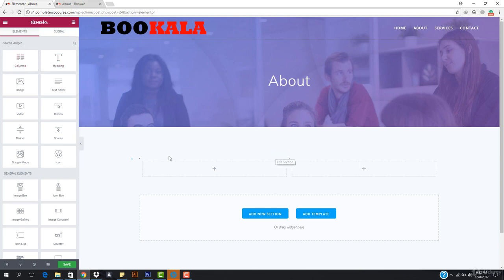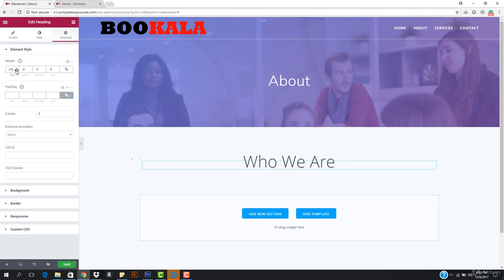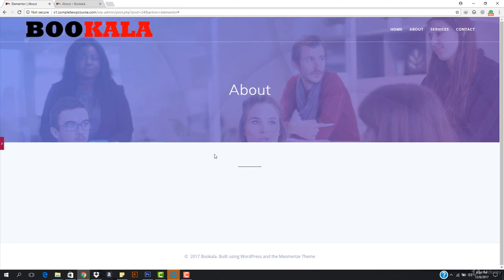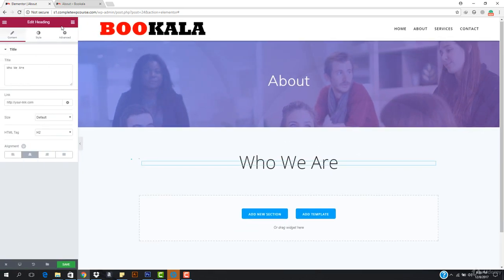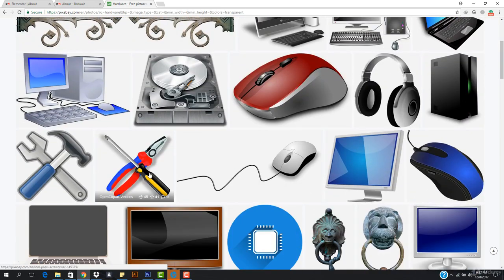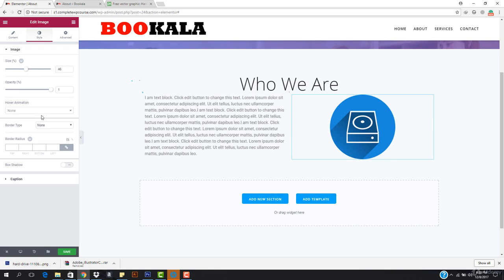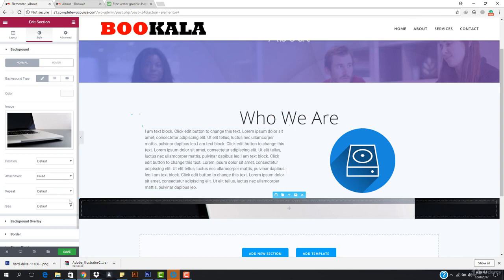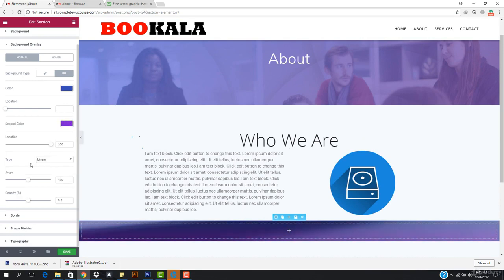Ch 3- Lecture 6- Working with About Page | Building WordPress Business Website